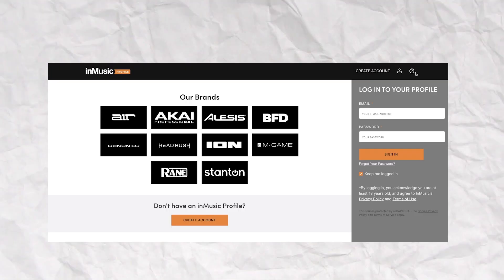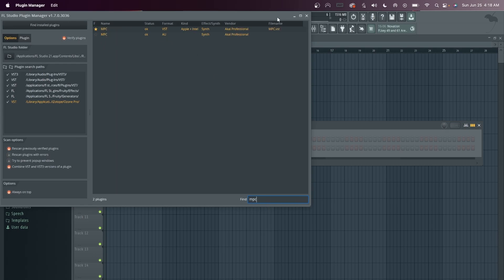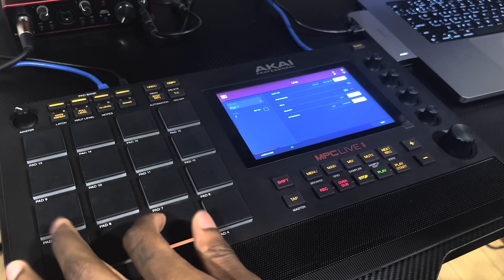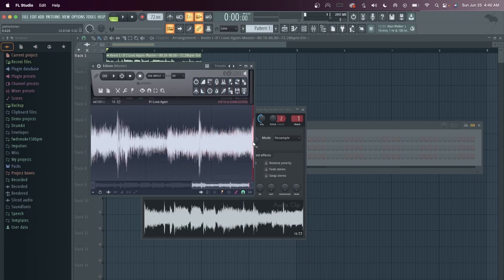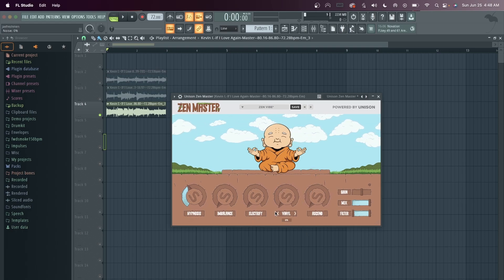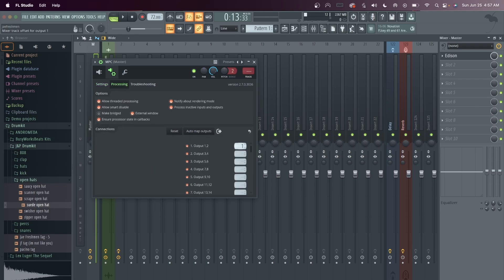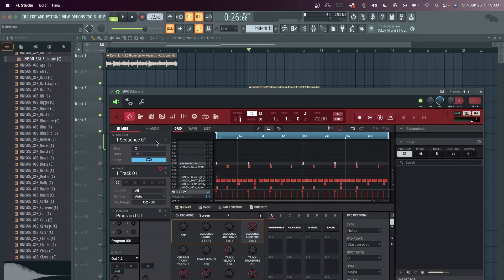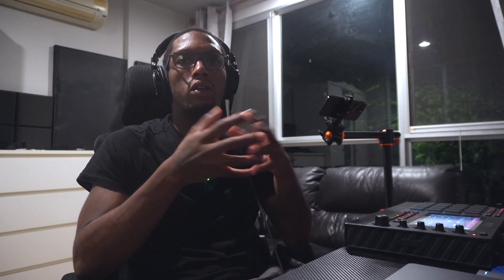How To Use MPC Live 2 With FL Studio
Today I'm going to show you How To Use MPC Live 2 With FL Studio and also review Unison FREE Lofi Plugin "Zen Master"

Time Stamp
0:00 Why Use MPC W/ FL?
0:46 How to install MPC Software
02:06 How to Load MPC Software in FL
03:30 MPC in FL Tips
04:48 Making a Beat
06:36 Unison Zen Master Review
08:45 Adding Drums
12:39 Final Thoughts
13:01 Final Beat